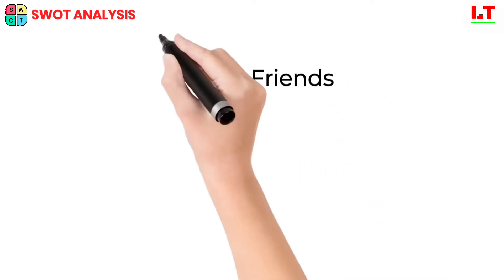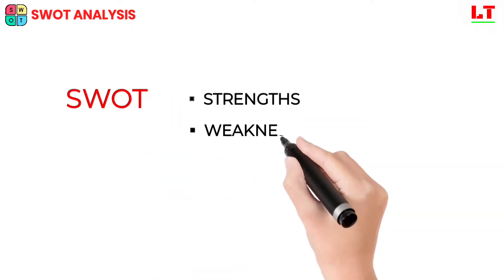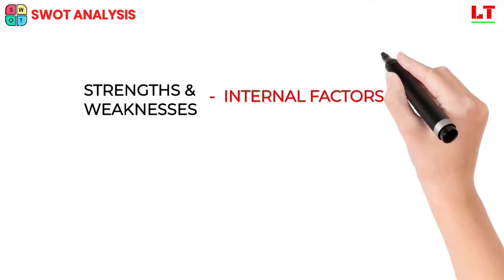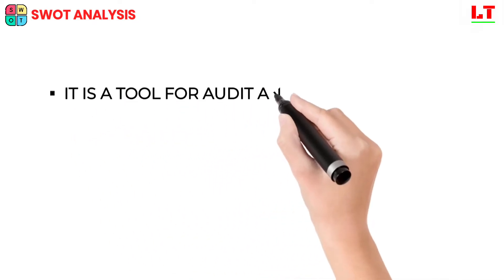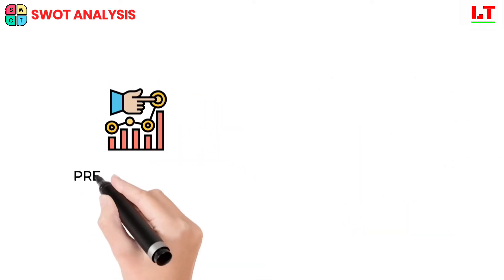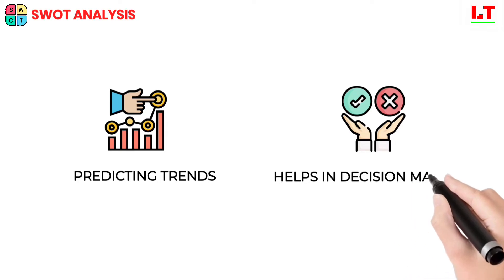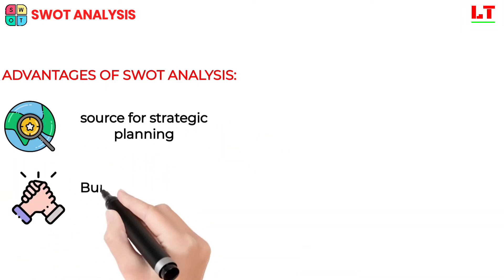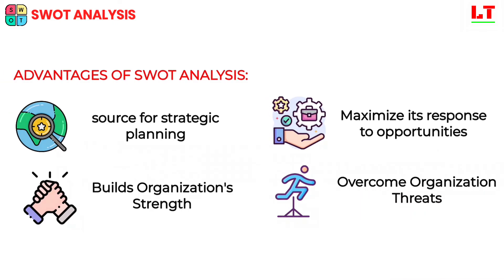SWOT analysis | Advantages of SWOT Analysis.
SWOT is an acronym for Strengths, Weaknesses, Opportunities, and Threats.
Know what are SWOT analysis and its advantages

is the largest social network for people who are passionate about Transformational in VUCA World ! Join today!

LEARN TRANSFORMATION is the world’s leading personal & professional growth platform with a mission to teach wisdom and professional transformation ideas that our education system ignores.

Please drop a comment if you have any great tips for us.

📚  Top 3 - Best Books Recommendation
►Navigating Lean Digital Transformation: People First, Tech Second (A Must Read for All Leader's)
►The Leader Who Had No Title
►Leaders Eat Last (With a New Chapter): Why Some Teams Pull Together and Others Don't [Paperback] Sinek, Simon

📚  India Leaders Exclusive
►Leadership Lessons from the Bhagavad Gita
►Corporate Chanakya